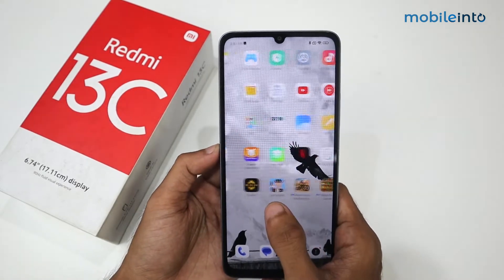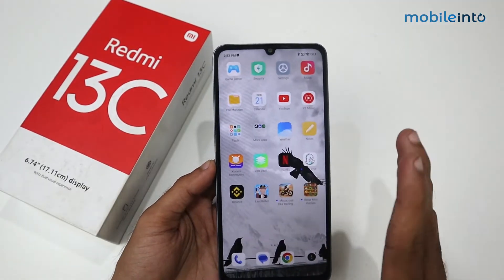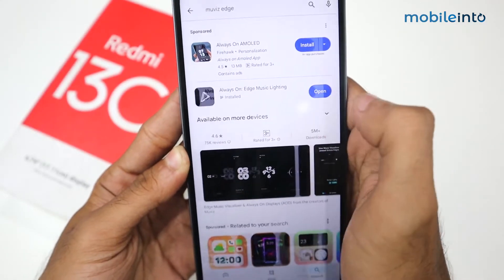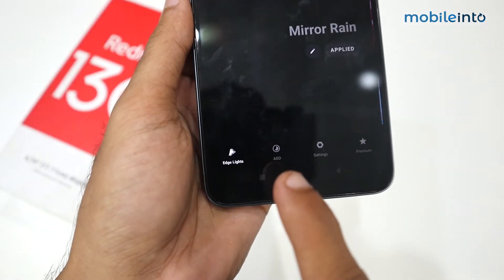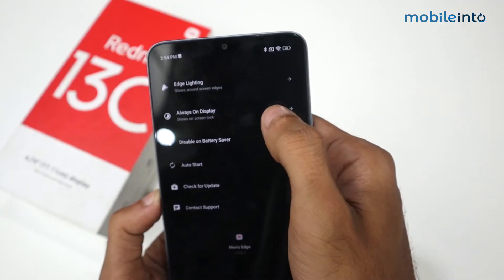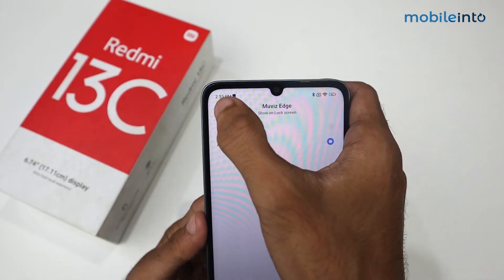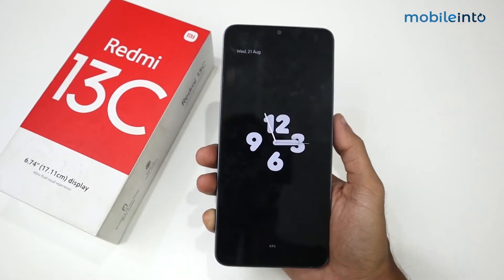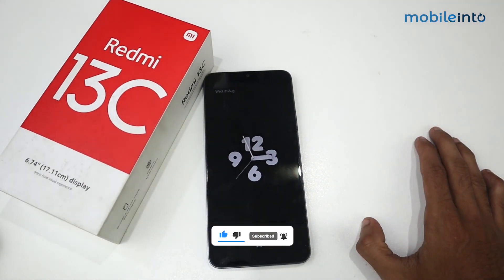How to Enable Always On Display in Redmi 13C | AOD Customizations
How to enable always on display in Redmi 13C. Discover the always-on display settings and AOD customization options to make the most out of your device's display. This tutorial will guide you through the easy process.